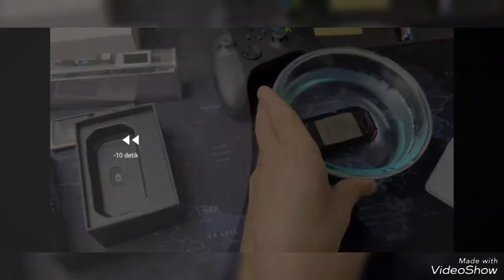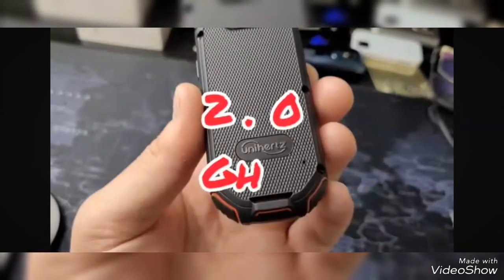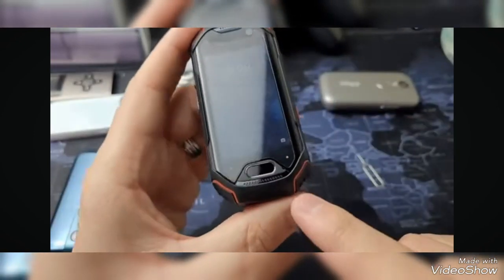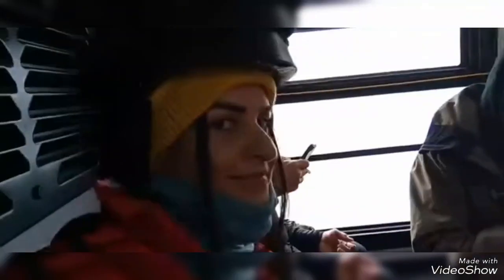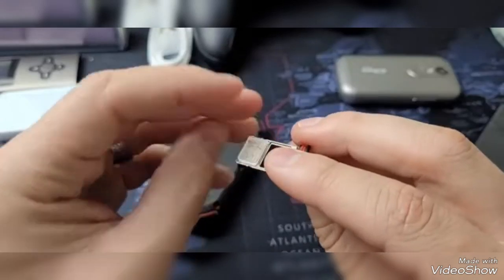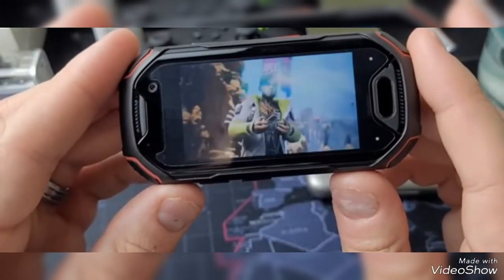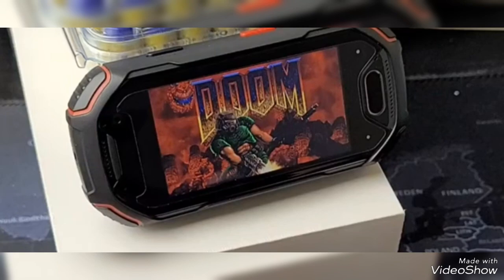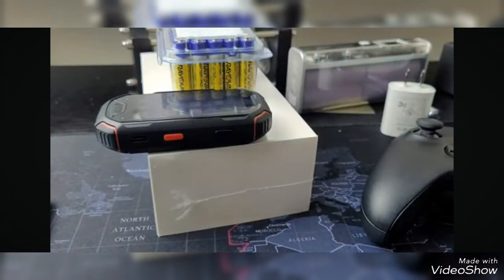Smartphone gahar tahan banting tahan air terkecil di dunia